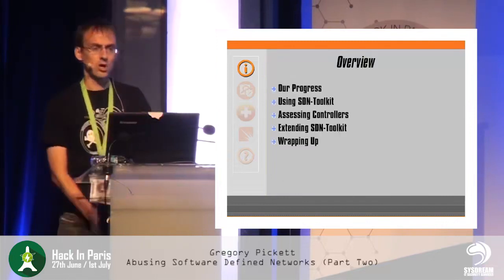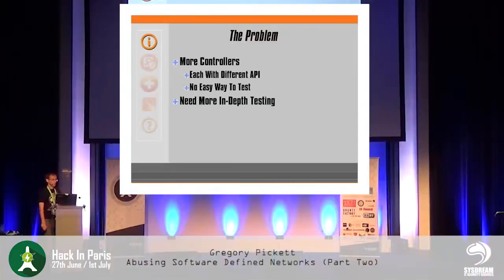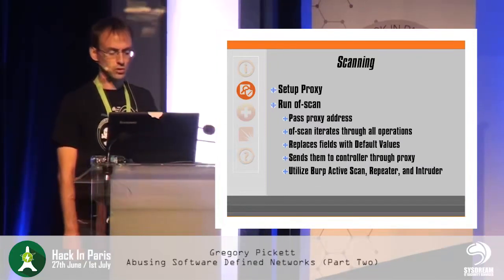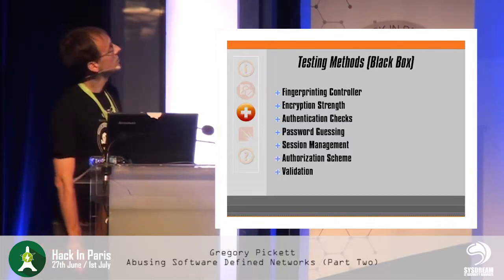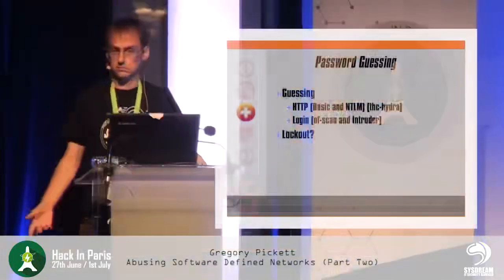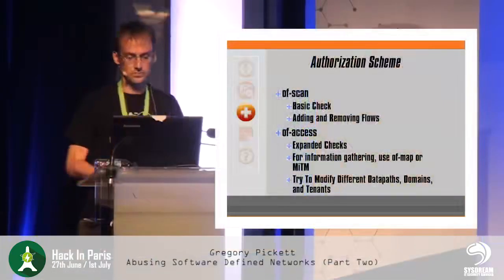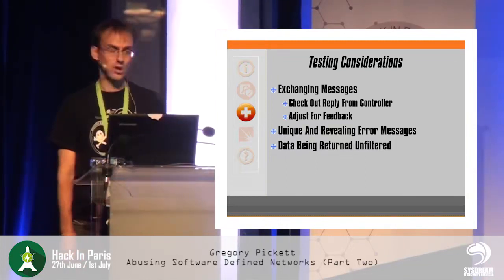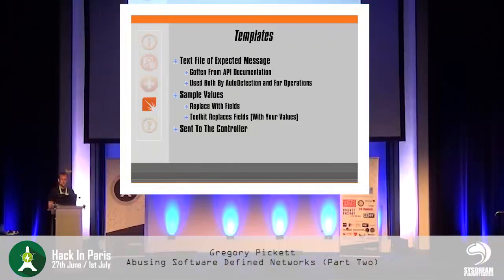Abusing Software Ddefined Networks part 2